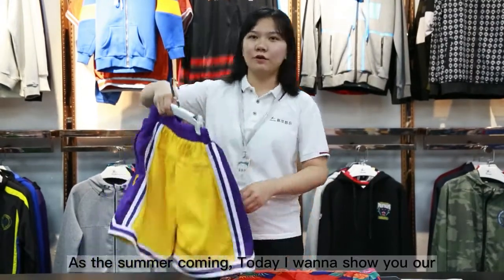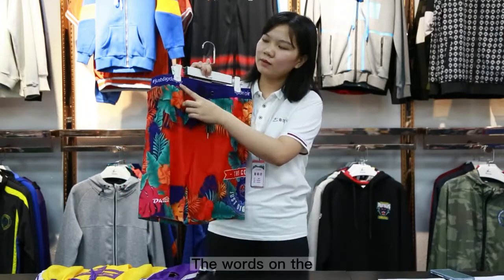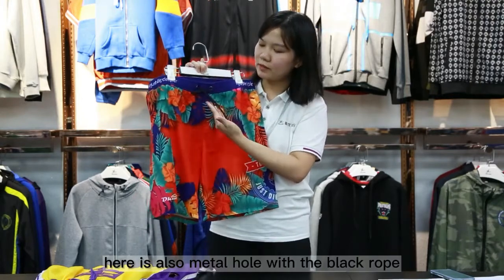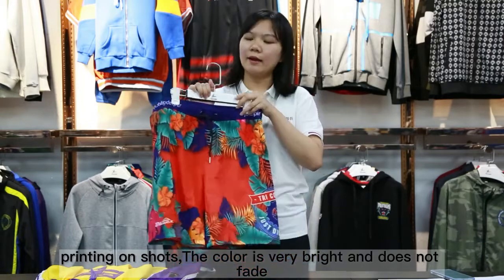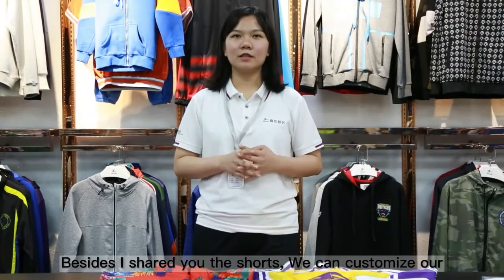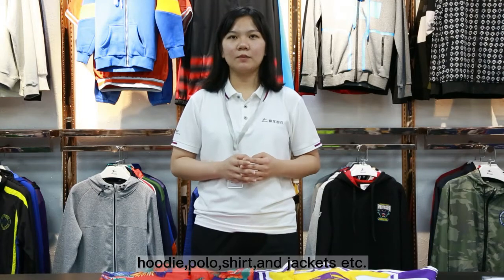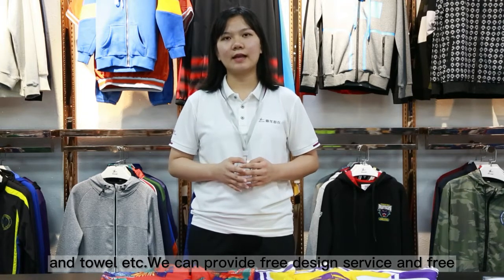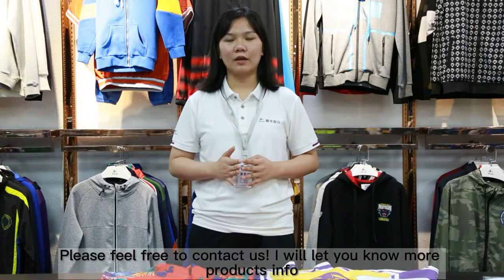Customized Shorts | Embroidery Basketball Shorts&Sublimated Shorts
Hi guys, this is Selena, As the summer coming, today i wanna share you our hot selling fashion shorts, and please see the mesh fabric street style basketball shorts,looks very cool and advanced, you can wear it with a street style singlet or T-shirts.
The waistband is customized rid material, we can custom the waistband as your design for you.
Here is metal hole and our rope is metal head.
This logo is full embroidery craft. And here is tackle twill logo, For the logo ,we are able to make full sublimation like the picture,tackle twill , towel embroidery and so on. you can see, the shorts have two metal zipper pocket, and can try the waterproof zipper pocket, like this one.

About the fabric, the outside fabric is mesh material, the inside fabric is also mesh material. It will be very breathable and fast drying and fitting summer
On the back, has two zipper pocket.

This is Hawaiian style shorts, the fabric is 100% polyester material which is very comfortable and feel soft and have a little bit elastic
The words on the waistband is printing(sublimation), we can do any design or logo on shorts.
Here is metal hole with the black rope.
This shorts has two normal pocket on the right and left.
Our sewing is very smooth and , Don't worry about the thread coming off.
We use imported Italy ink printing on shorts, and the color is bright and does not fade, The sublimation for shorts is not limited design. MOQ is 10 pcs only.

Beside i shared you the shorts, we can custom many sportswear products for you, for example the baseball jersey, basketball uniform, rugby jersey, ice hockey jersey, fishing jersey, America football jersey, soccer jersey, softball jersey, POLO shirts, hoodie jacket, MMA shorts yoga set etc.

About the accessories, having caps, socks,towel etc. And we can provide free design service as your request, free pre-production sample,the test printing, free swatch fabric.